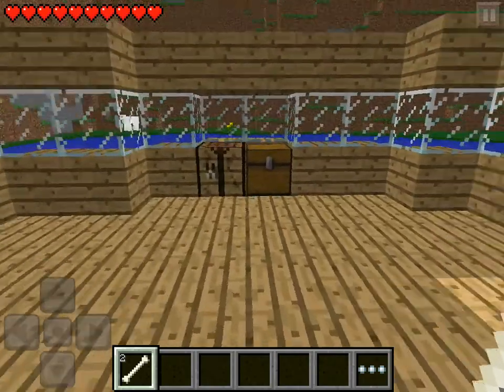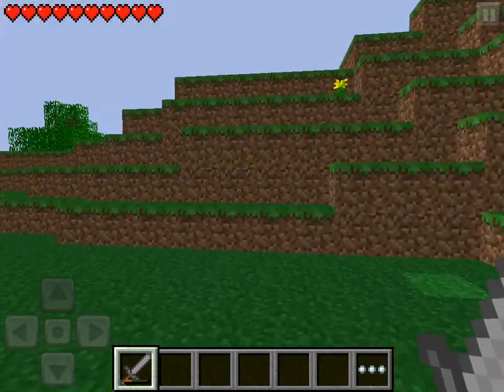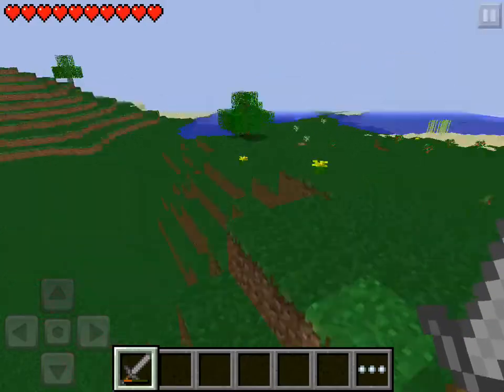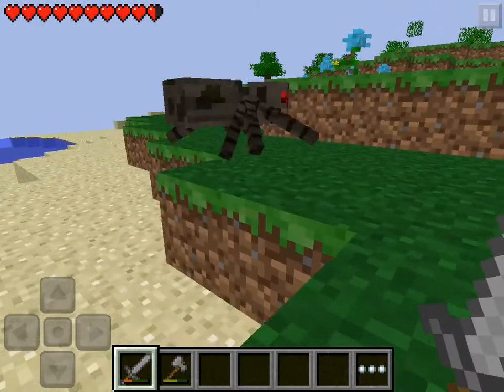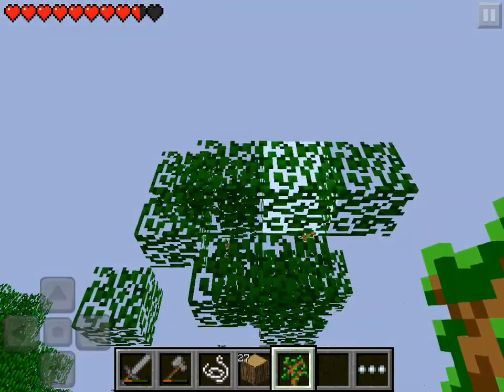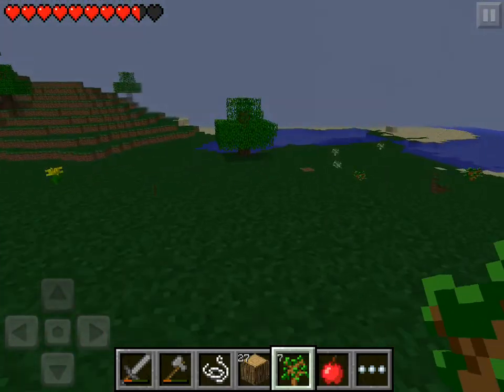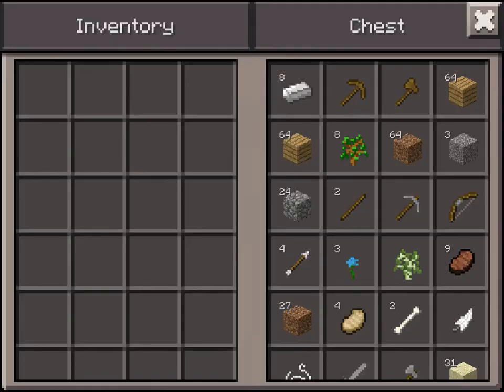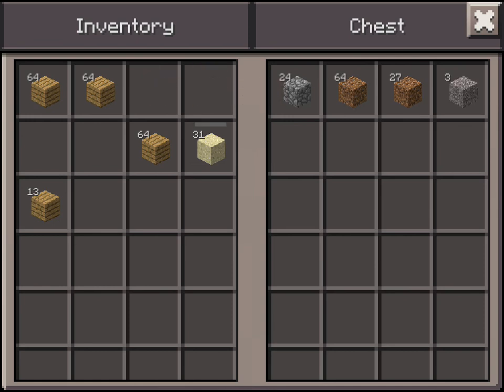Minecraft Survival Episode 10 (New Seed)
New map because i accidently deleted the original. Seed is i think is thevampire. Not too sure awsome pe seed.